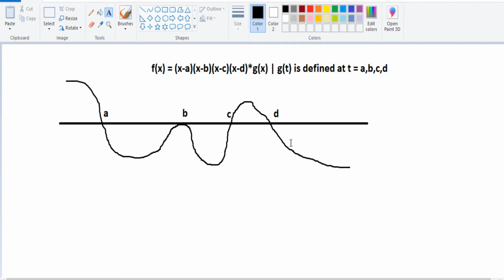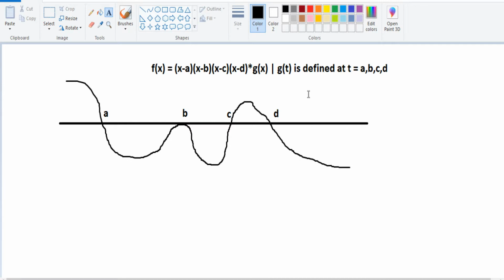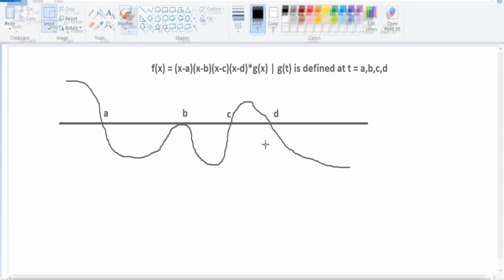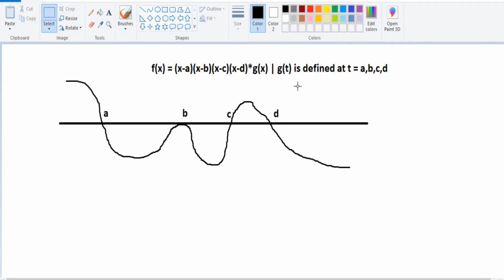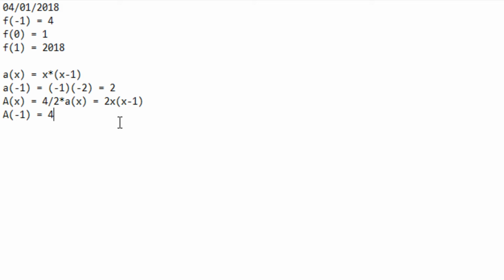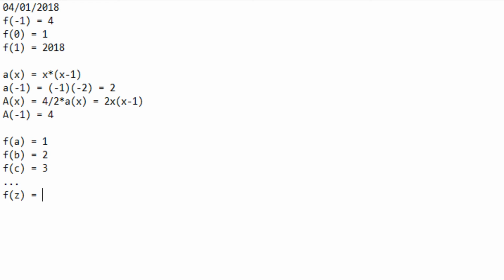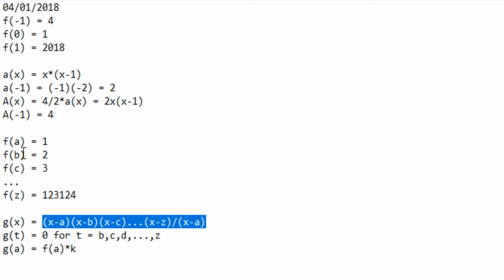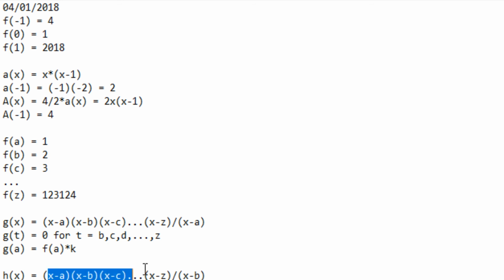Math 8? proof of (N-1) degree polynomial through N points